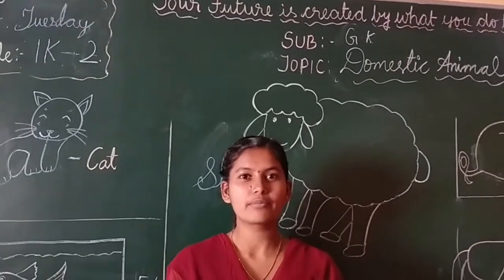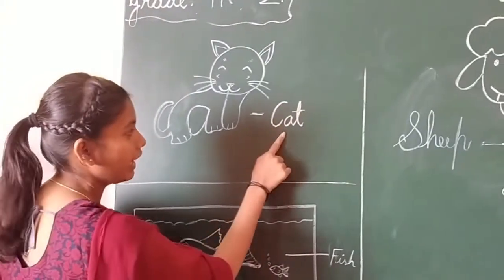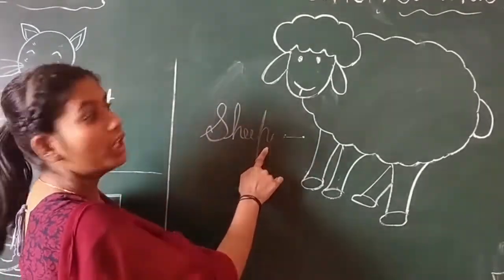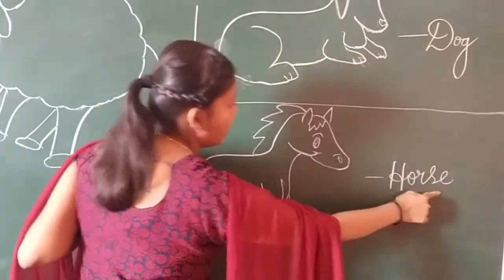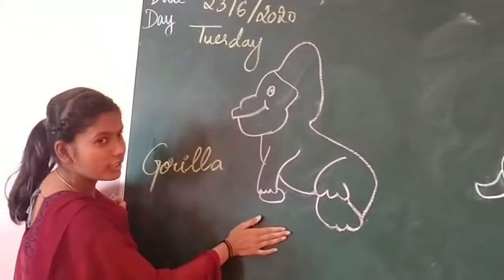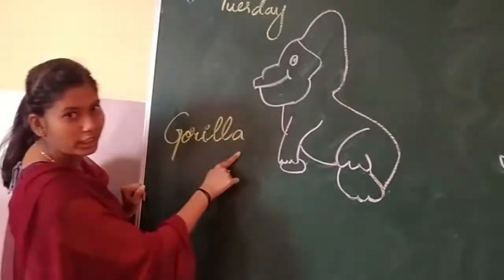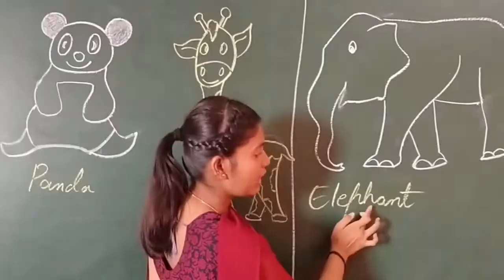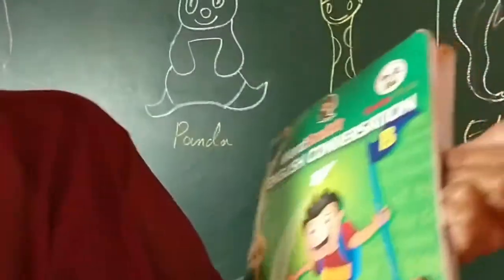IK - 2 G.K PRD VID (23-06-20)